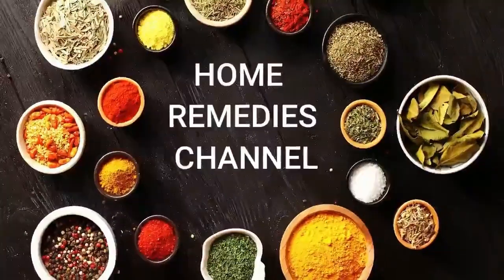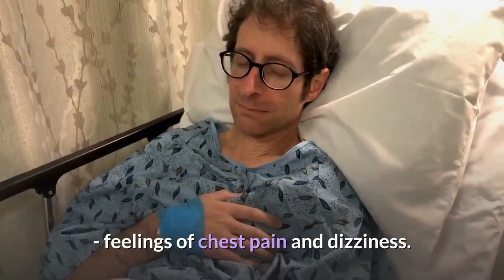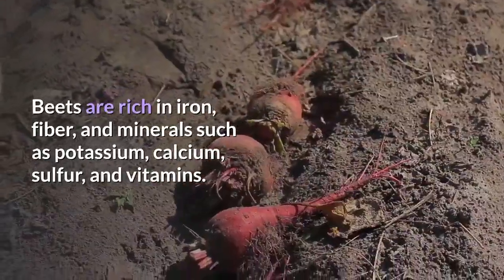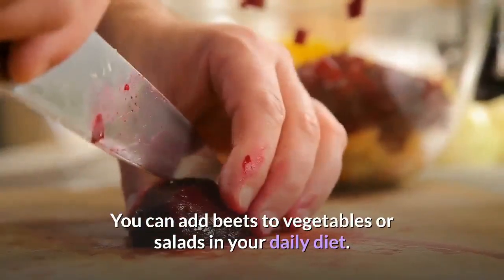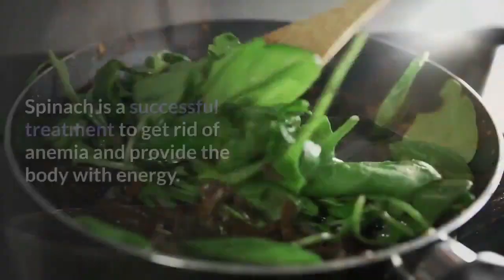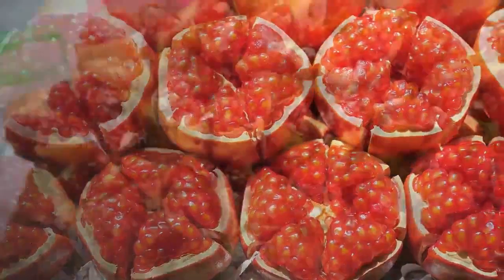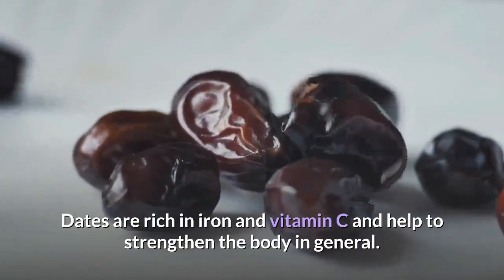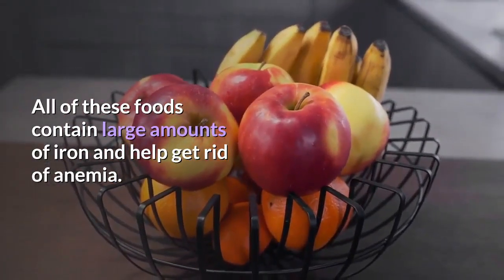Best Home Recipes That Help In Treating Anemia.|Natural Cure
What do you know about anemia?
Anemia (also spelled anaemia) is a decrease in the total amount of red blood cells or hemoglobin in the blood, or a lowered ability of the blood to carry oxygen.

A person who suffers from anemia probably have these symptoms:

- feelings of general fatigue.
- Shortness of breath.
- feelings of chest pain and dizziness.
- Difficulty focusing or thinking.
- Fracture of nails and a feeling of coldness in the limbs.

In this video, we brought you the best home recipes that help in treating anemia.

1. Beetroot

Beets are rich in iron, fiber, and minerals such as potassium, calcium, sulfur, and vitamins. Beetroot also helps cleanse the body of toxins. Mix a medium beetroot with 3 carrots and half a potato in a juice mixer. Eat a cup of that juice once a day. You can add beets to vegetables or salads in your daily diet.

2. the black Honey

Black honey is an important source of iron, vitamin B, minerals, and just one tablespoon of black honey. It covers about 15% of your daily iron needs. Mix 1 tablespoon of black honey into a cup of hot water or milk and drink it twice daily.

3. Spinach

Spinach is a vegetable that is known to contain iron, vitamin B12, and folic acid. Spinach is a successful treatment to get rid of anemia and provide the body with energy. Half a cup of spinach provides the body with about 35% of the daily iron needed for the body and 33% of the body's daily needs of folic acid. You can make spinach soup and eat two cups of it daily while eating spinach cooked in your daily diet.

4. pomegranate

Pomegranate is rich in iron and minerals such as calcium and magnesium. It also contains vitamin C. Make juice from pomegranate with a teaspoon of cinnamon and two tablespoons of honey and drink this juice with breakfast. Or you can eat pomegranate in breakfast on an empty stomach.

5. dates

Dates are rich in iron and vitamin C and help to strengthen the body in general. Eat a few dates with a cup of milk at dinner and have the same meal the next morning. Or keep your breakfast with dates only and then drink a cup of milk daily.

You should also eat apples and bananas, and a lot of raisins, sesame, and fenugreek. All of these foods contain large amounts of iron and help get rid of anemia.